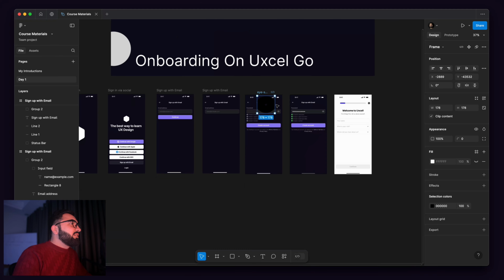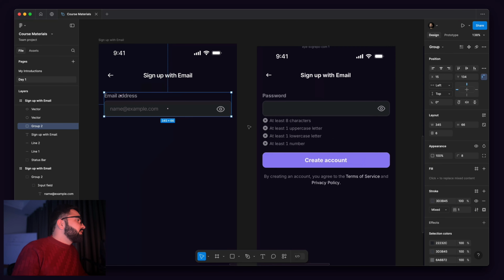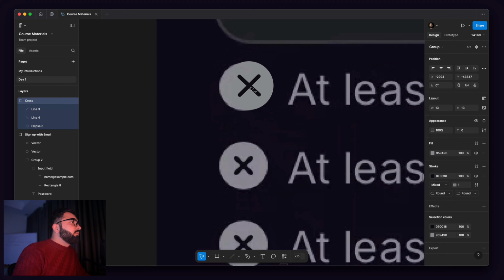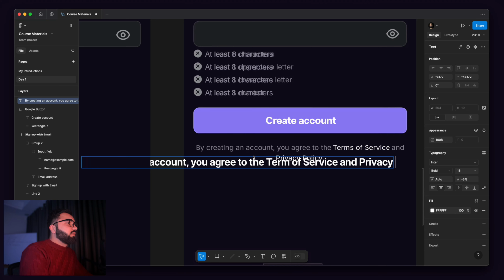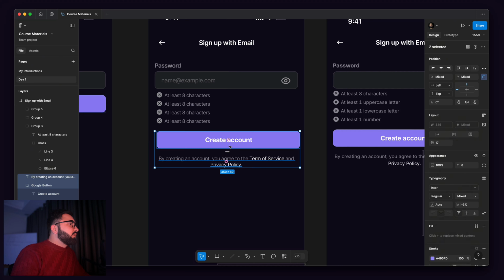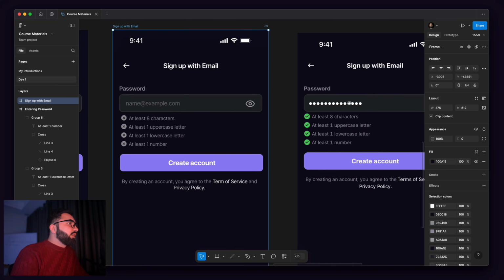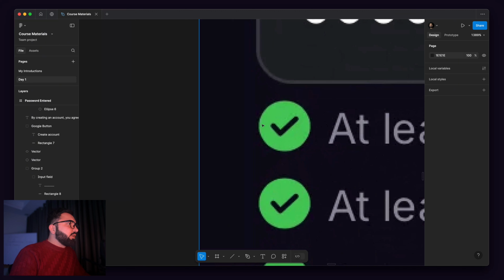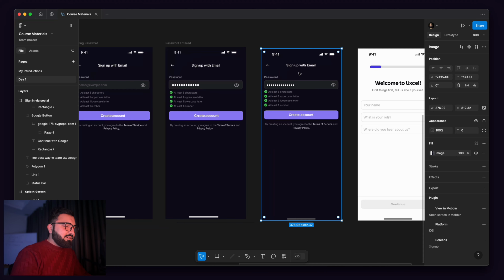How to Design a Sign Up with Password in Figma | Beginner UI/UX App Design Tutorial (Step-by-Step)#4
Welcome to your next step in real app design!

In this beginner-friendly tutorial, we’ll guide you step-by-step through designing a clean and professional Sign Up with Password page for your mobile app using Figma. You’ll learn how to create a modern layout, align input fields like email and password, add password visibility toggles, and apply design principles that ensure your interface is clean, intuitive, and ready for real users.

🔍 In This Video, You’ll Learn:
How to design a Sign Up screen with password input
Adding secure input fields and visibility toggles
Aligning text fields, buttons, and labels
Setting up spacing, padding, and structure
Typography and color tips for readability
UI/UX design best practices for mobile apps